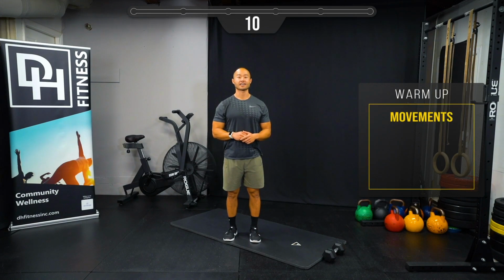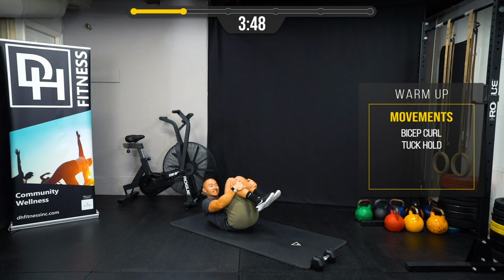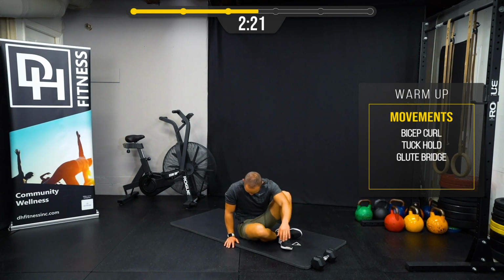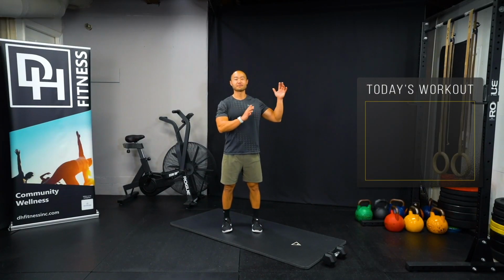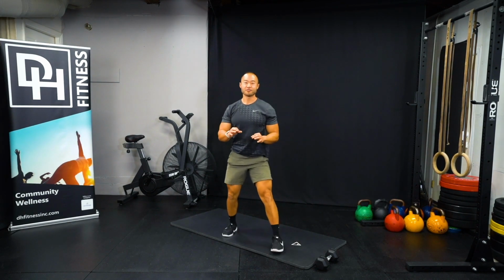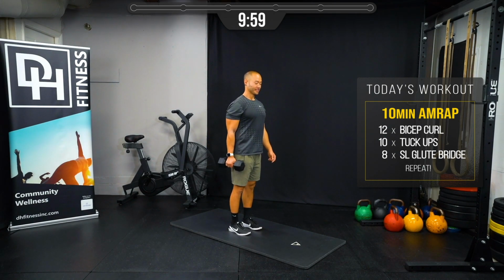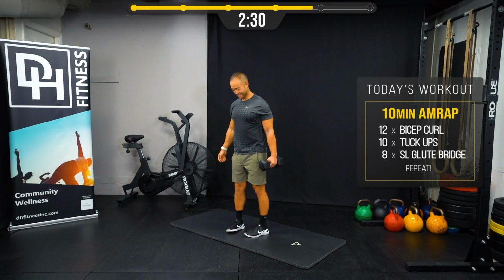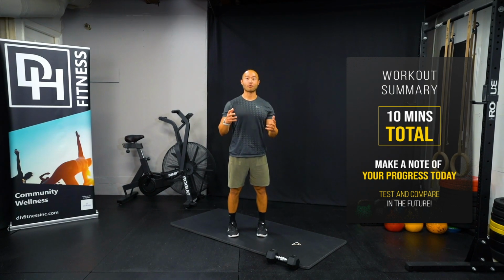Full Body 10 MINUTE AMRAP | Get Fit From Home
Today's workout is a 10 minute AMRAP - or, as many reps as possible in 10 minutes - targeting our arms, core and legs! I'll walk you through each movement and go over options to scale the difficulty.

Today's Workout:
10MIN AMRAP
12 Bicep Curl
10 Tuck Ups
8 SL Glute Bridge

On this channel, you'll find weekly workouts, fitness tips, interviews with some of the the most innovative figures in the health and wellness space. New videos drop Monday's and Wednesday's

I believe there has never been a better time in human history to live healthier, especially now during a global pandemic. I want to help you.

Ready to live healthier today for a more promising, healthy tomorrow?

P.S. Want to work together? Learn more about my online training programs, events and consulting at dhfitnessinc.com